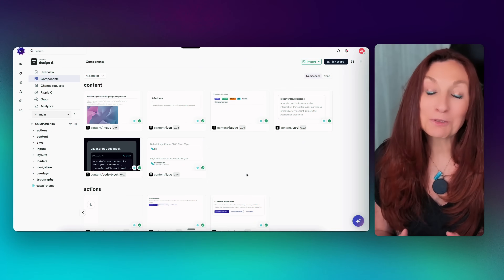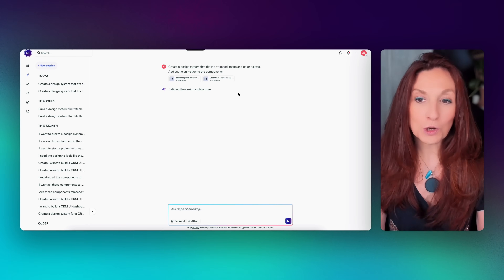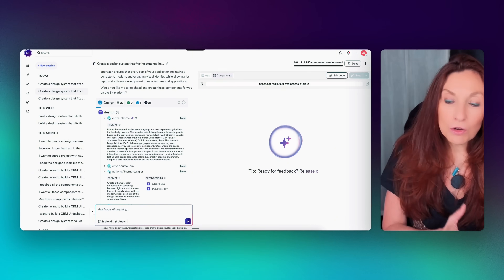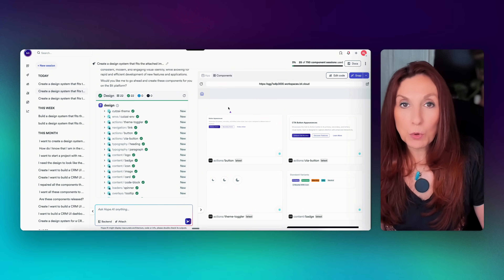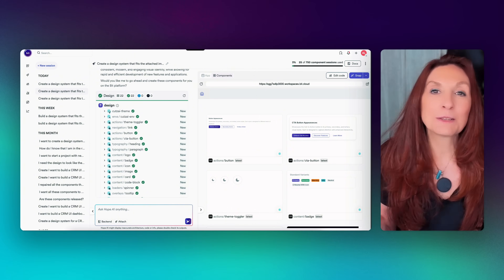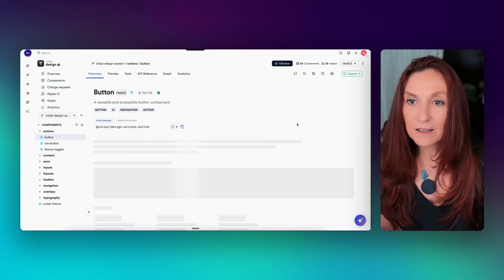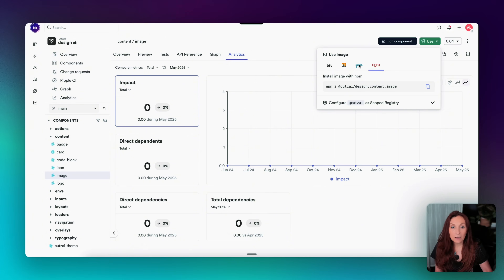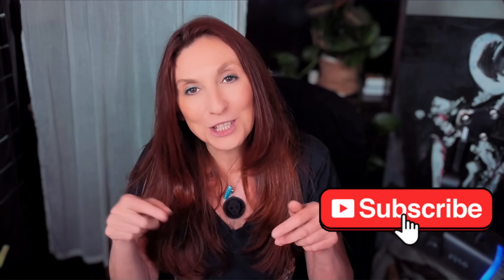from Prompt to Production: Vibe Code a Real Design System (no setup needed)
🚀 Welcome to the future of vibe coding. In this video, I introduce Hope AI, a game-changing tool that turns a single prompt into a production-ready design system — no setup, no boilerplate.

Unlike tools like Lovable, Bolt, or V0, Hope doesn’t stop at prototypes. It gives you reusable, tested, and documented components, complete with CI/CD, ready to ship.

👉 You’ll see how to:

Prompt Hope AI

Generate a full component architecture

Refine, Snap, and Release

Build real apps, not just demos

If you're serious about going from prototype to production, this is for you.

00:00 – Meet Hope AI
01:15 – How It Works
02:32 – Architecture Generation
03:48 – The Build Pipeline
05:06 – Using the Components
06:23 – Refine and Tweak
07:39 – Snap and Version Control
08:57 – Ripple CI Magic
10:14 – Full Documentation
11:31 – Final Release